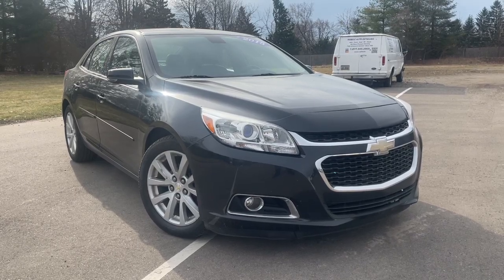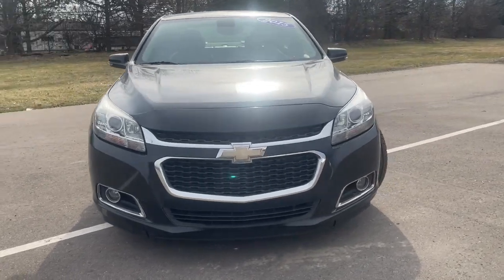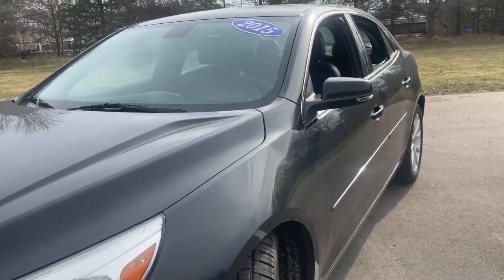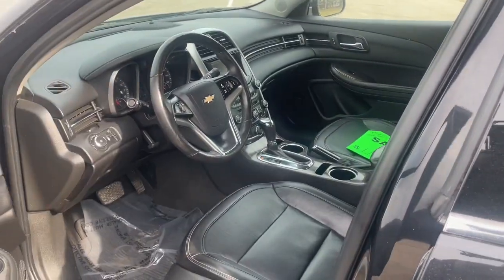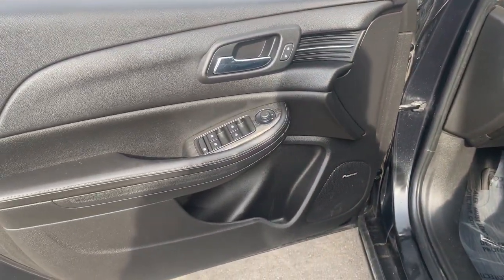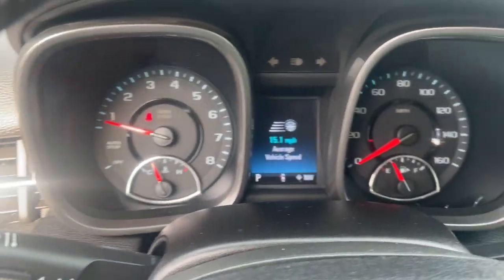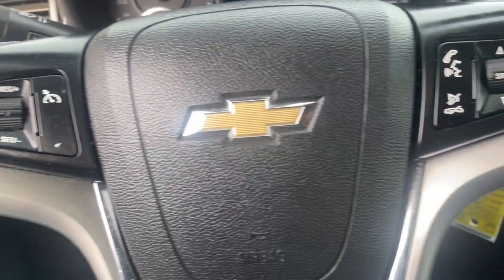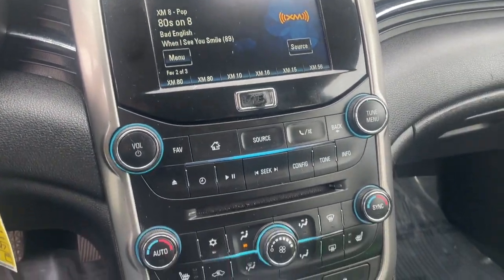2015 Chevrolet Malibu LT Waterford, Highland, Novi, Bloomfield Hills, Troy MI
Pre-Owned 2015 Chevrolet Malibu LT available at Lunghamer Buick GMC located in 5825 Highland Rd, Waterford, MI, 48327. Servicing the Waterford, Highland, Novi, Bloomfield Hills, Troy area.

Introducing the   2015  Chevrolet Malibu.  The Chevrolet Malibu: The sophisticated 4-door midsize that blends luxury and efficiency with safety and sporty handling.
 The following are some of this vehicles highlighted options: Keyless Entry, Heated Driver Seat, Satellite Radio, Fog Lamps, Premium Sound System, Heated Mirrors, Electronic Stability Control, Steering Wheel Audio Controls, Alarm, Power Driver Seat. Your family deserves security and comfort. You deserve to have some fun. Test drive the Malibu.